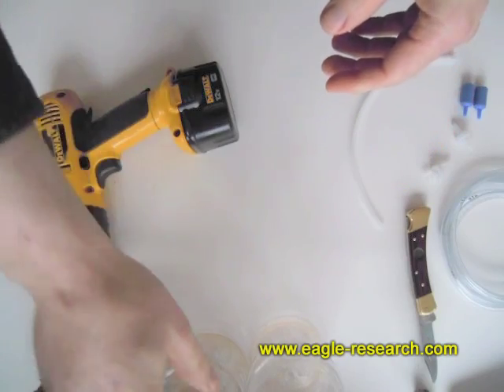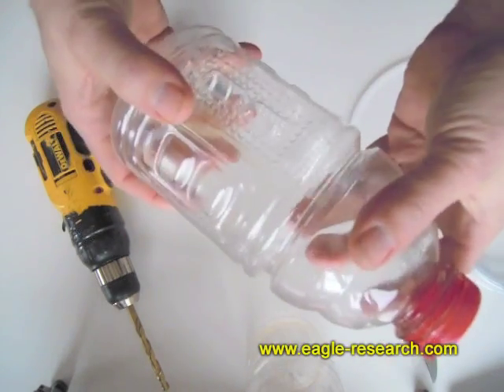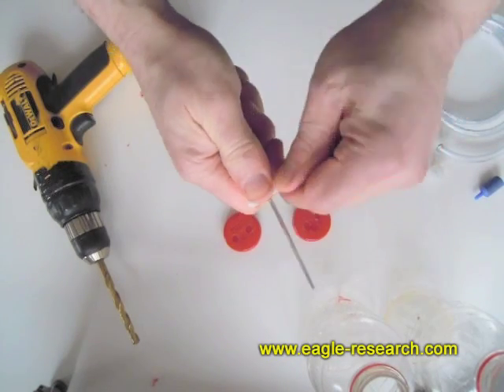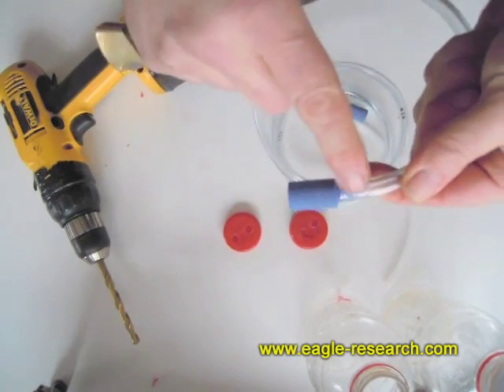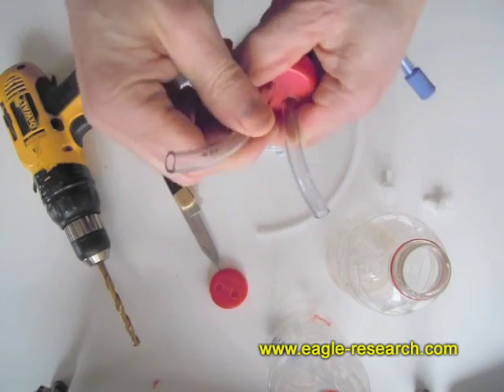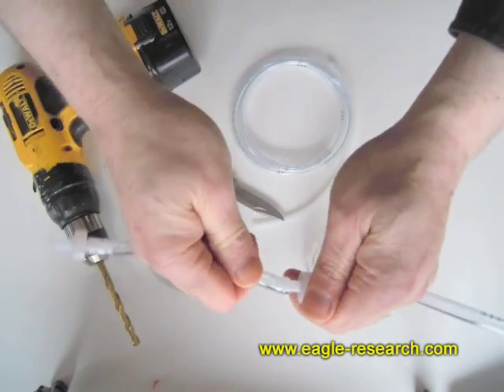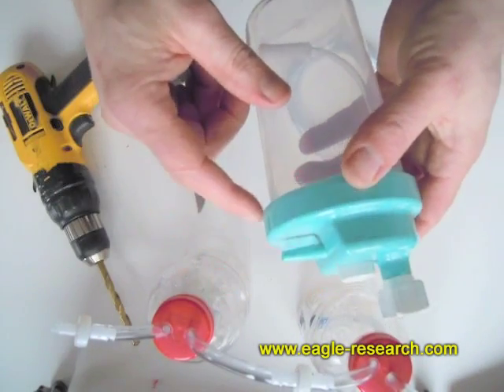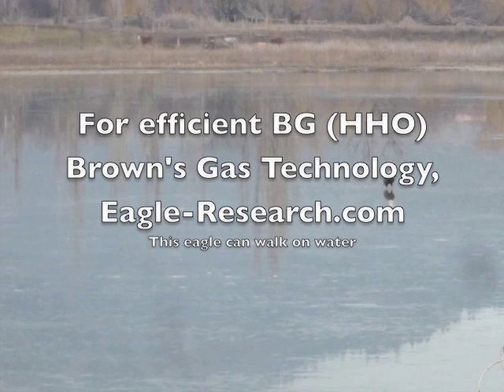Make Simple Brown's Gas (HHO) Bubblers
Make your own low cost and very practical Bubblers (humidifiers) to clean (scrub) any lye (or other electrolyte) out of Brown's Gas (HHO).
This is particularly needed if considering breathing Brown's Gas (HHO) for health.

Update: Note that, over time, the hoses through the bottle caps will start to leak.  If/when that happens, just use silicone (used in fish tanks) to re-seal the hoses.

Update again: Note that over time not even silicone works, it won't continue sticking to the plastic.  I've discovered (for longevity) you need to use 'through-bulkhead' fittings.